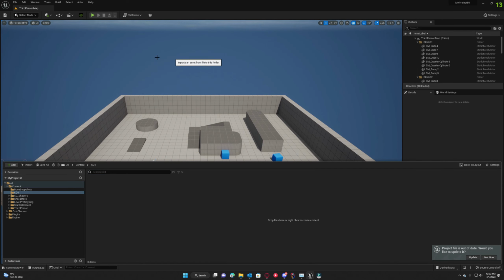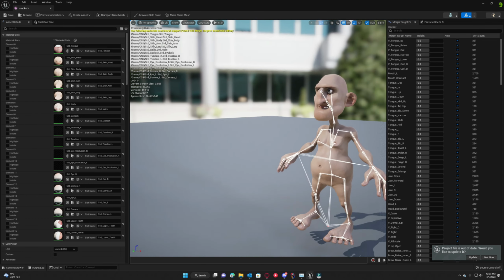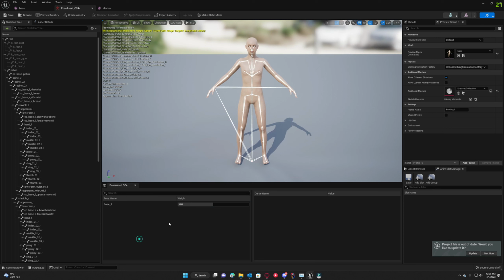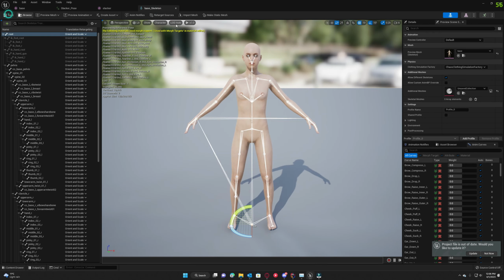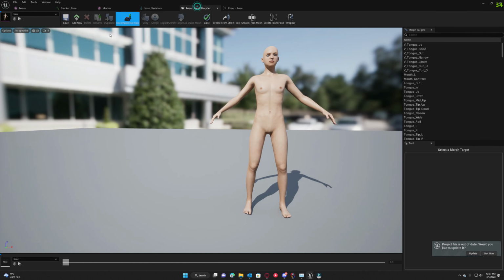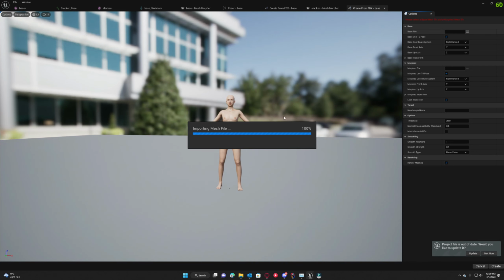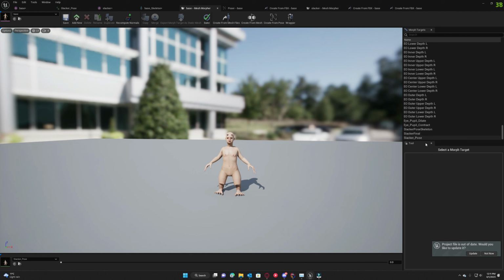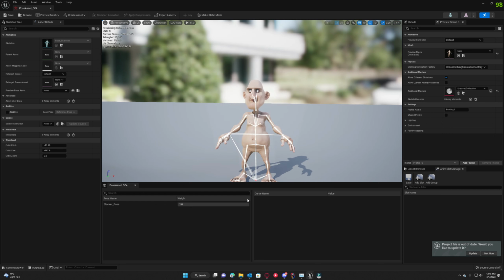(Tutorial) Mesh Morpher - Create Poses from Meshes #2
This video tutorial shows how we can create Poses from Meshes using Mesh Morpher. This is the second tutorial demonstrating a slightly different way, without baking skeleton..